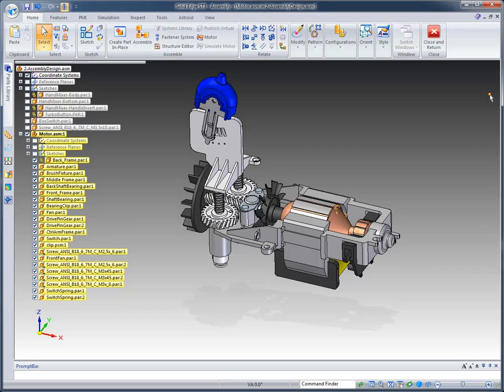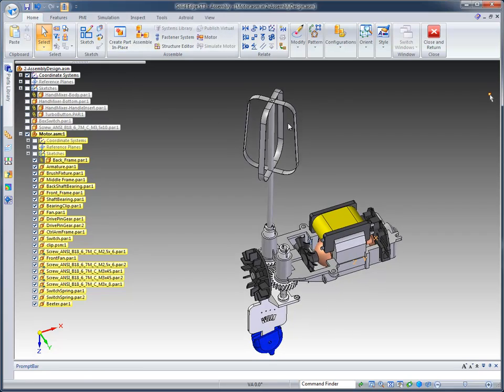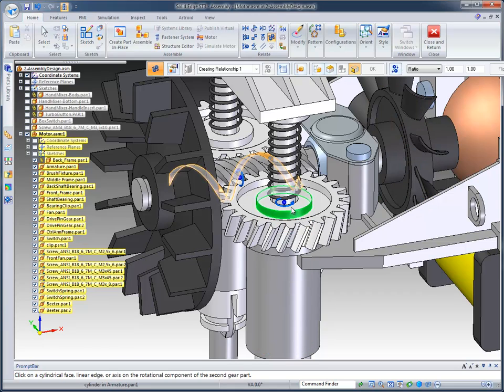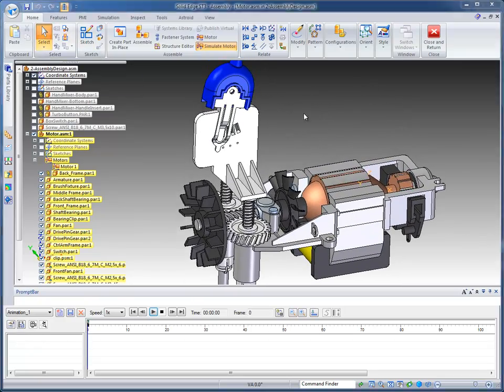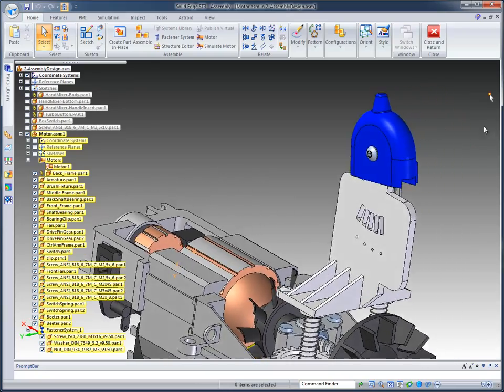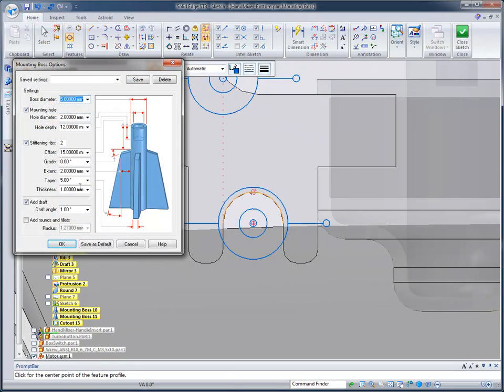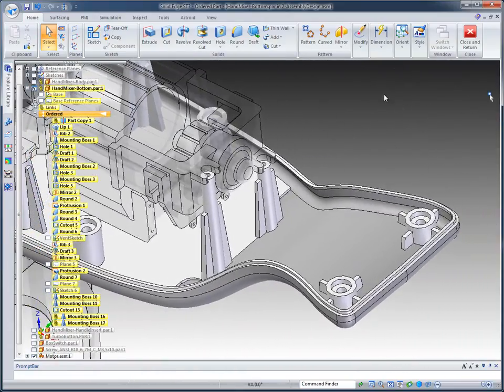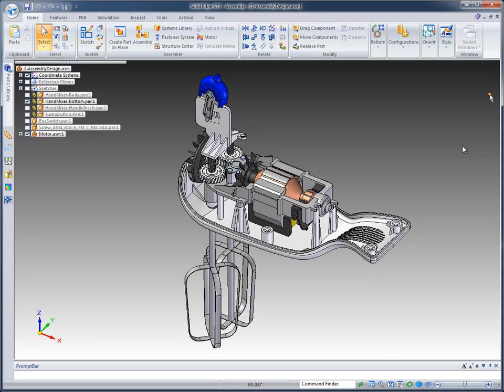Solid Edge ST3 - AGD - Praca w zespole - 1 - Szczegóły